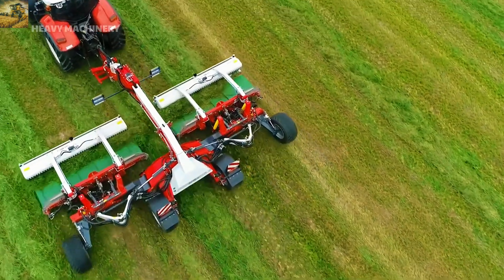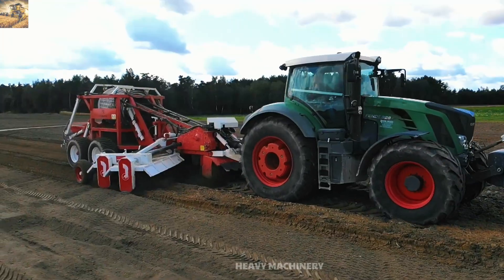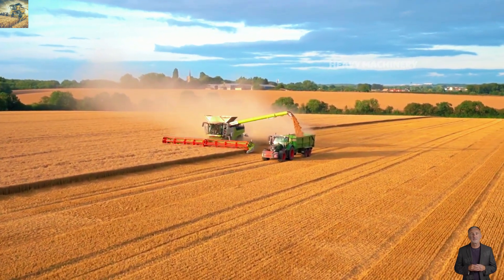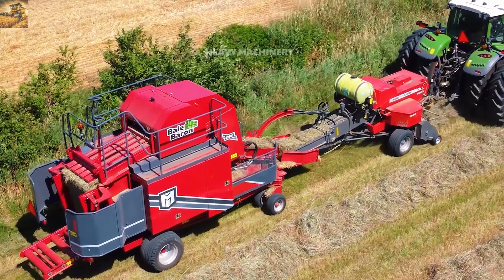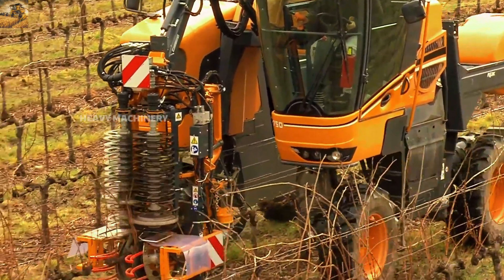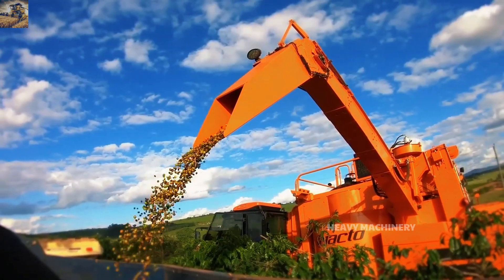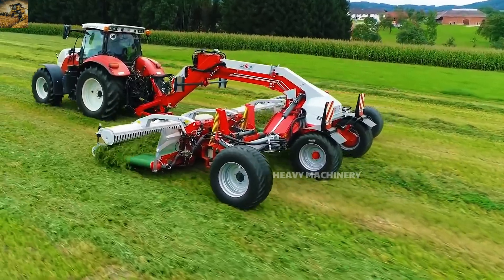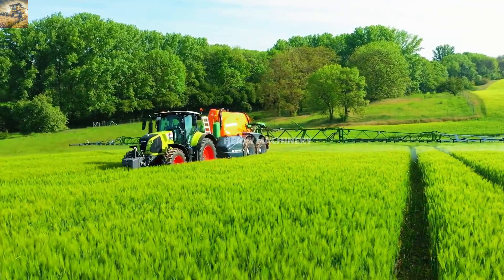The 15 Most Amazing Agricultural Machines In The World That You Won't Believe Exist!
Welcome to a world where technology meets agriculture! In this video, we showcase the 15 most incredible farming machines that are revolutionizing the industry. From giant automated harvesters to high-tech robotic planters, these machines will leave you in awe! 😱

These futuristic machines are not just making farming easier but also more productive and sustainable. You won’t believe how advanced agriculture has become!

Don’t forget to:
📥 Share with friends interested in agricultural technology